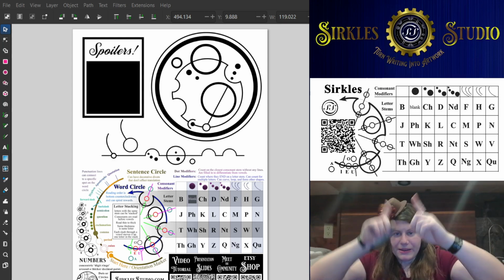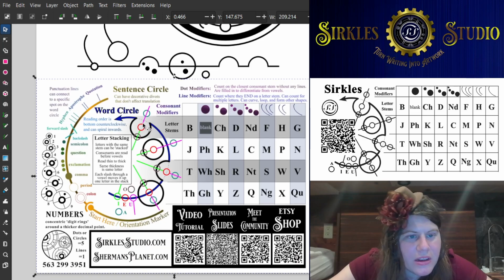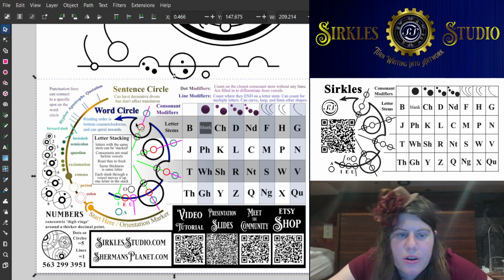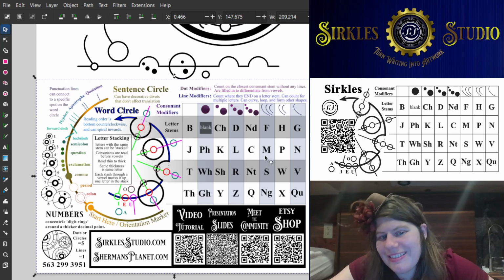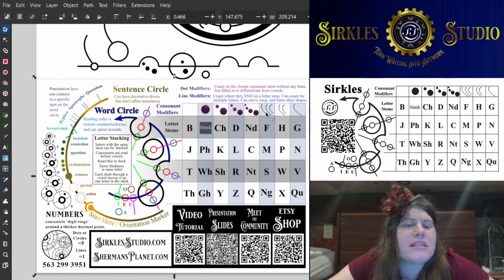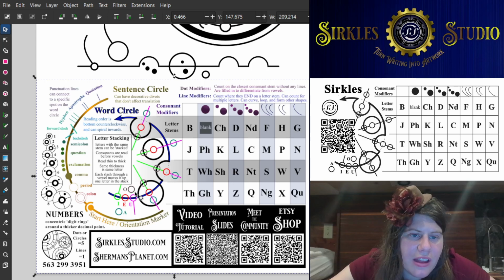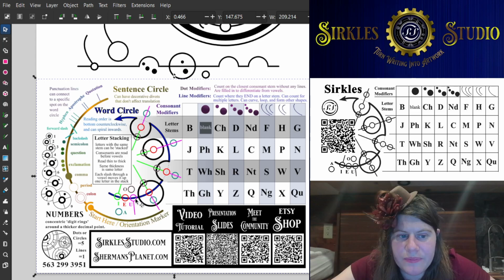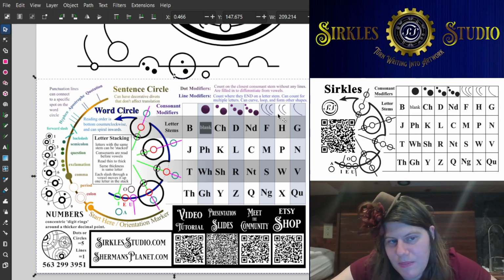A puzzling gift...